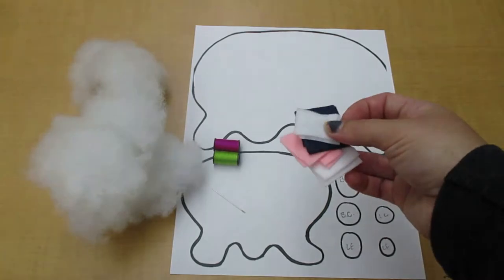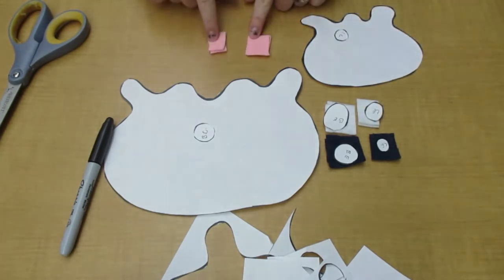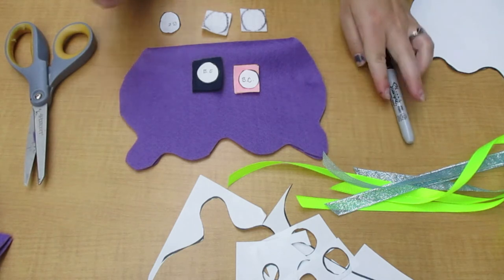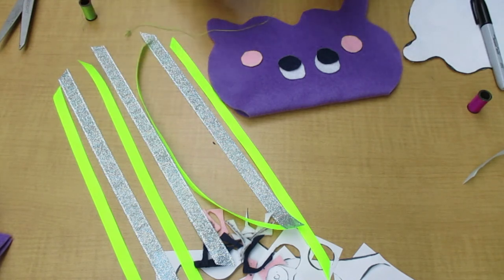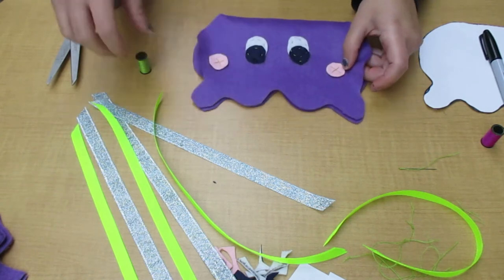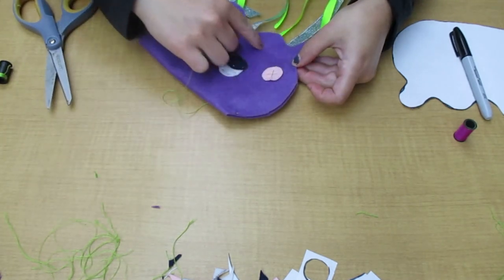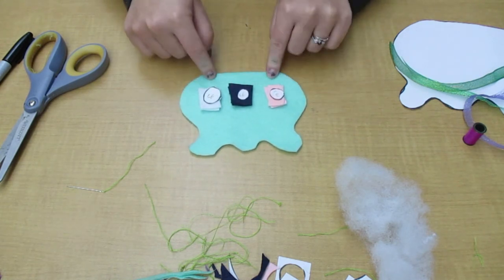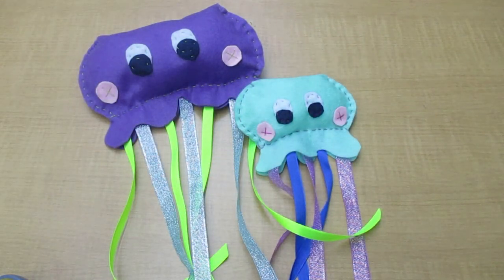Little Stitches: Jellyfish Plushies with Miss Mary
This video gives step by step instructions for our Little Stitches activity kit for ages 8-12 and adult assistance is required.
Kits are available for pick up Wednesday August 10th at 9am until supplies last.

Supplies included:
Large felt square and half felt square
Small white, pink, and dark blue felt pieces
Spool of thread
Self threading needle
Ribbon
Fluff
Pattern
Supplies needed:
Scissors
Black marker/Pen